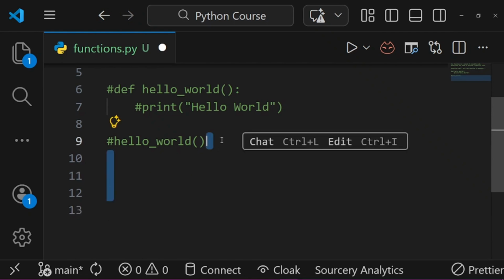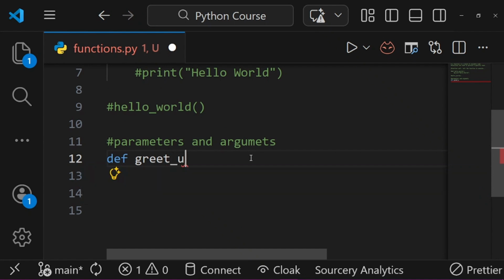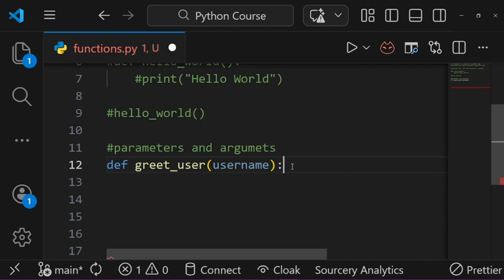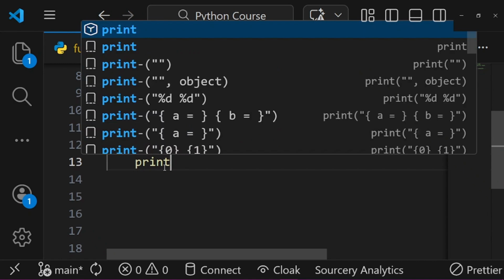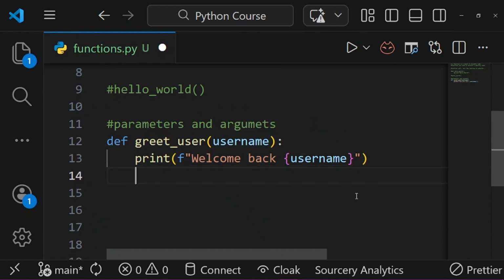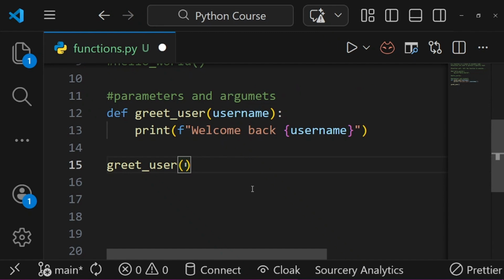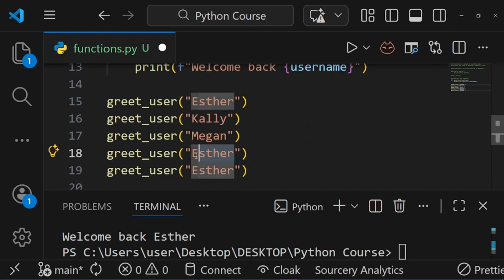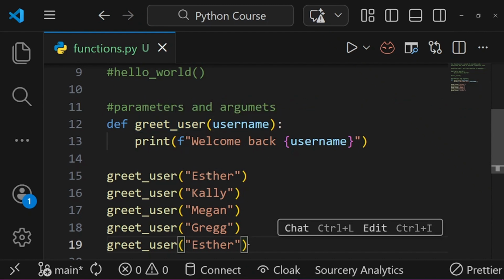Parameters Vs Arguments in Python (Never mix them again)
You've written the same calculation three times. You've copied and pasted code blocks until your file is a nightmare. You know there has to be a better way.

There is. It's called functions.

This is not a 5-minute overview. This is the complete, start-to-finish guide to Python functions—the kind of deep dive I wish I had when I was starting. By the end of this 25-minute lesson, you won't just understand functions. You'll reach for them instinctively every time you see repetition.

📂 THE PYTHON TUTORIALFULL COURSE:

This video is part of my complete Python course. We don't just learn syntax—we build habits that matter.

🔍 WHAT YOU'LL LEARN (The Full Curriculum):

Part 1: The "Why"

Why functions exist (and why you've been craving them)

The problem with repeated code (demonstrated live)

Part 2: Your First Function

The def keyword explained

Function names that don't suck

Running your first function

Part 3: Parameters and Arguments

Default parameters (and when to use them)

The *args and **kwargs mystery—solved

Part 4: The Return Statement

What return actually does

Functions that return vs. functions that just print

Returning multiple values (yes, you can)

Part 5: Scope

The global keyword (and why to avoid it)

Common scope mistakes beginners make

THE GOLDEN RULE OF FUNCTIONS:

A function should do one thing and do it well.

If your function is doing five things, it's not a function—it's a monster. We'll show you how to slay it.